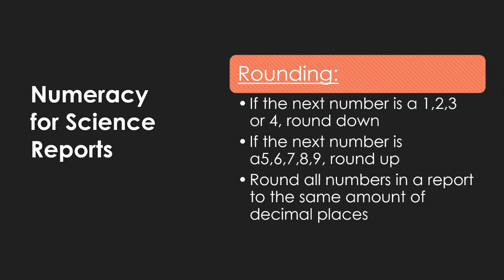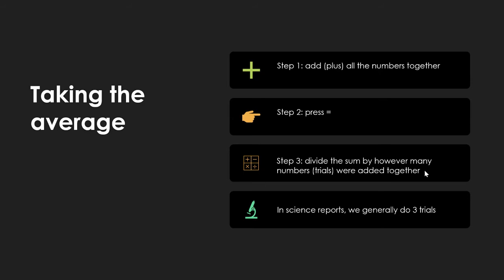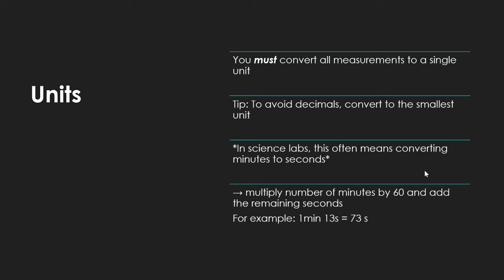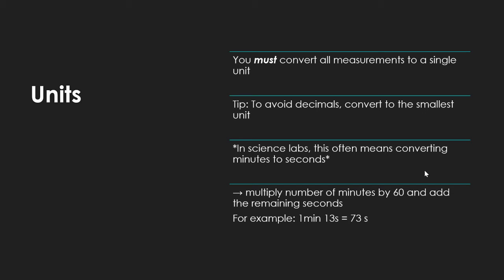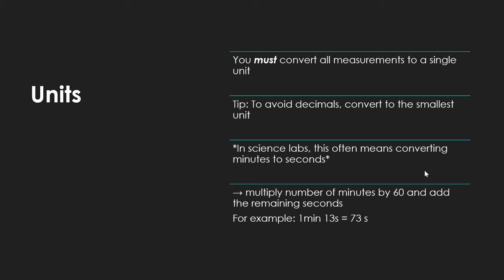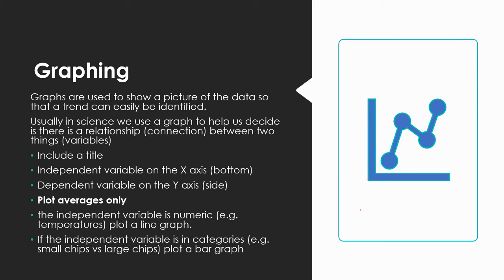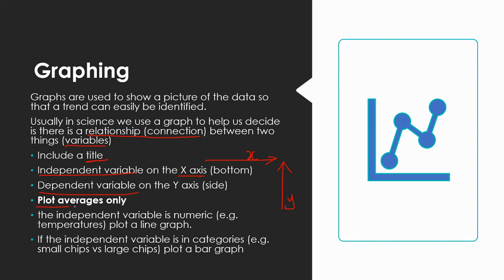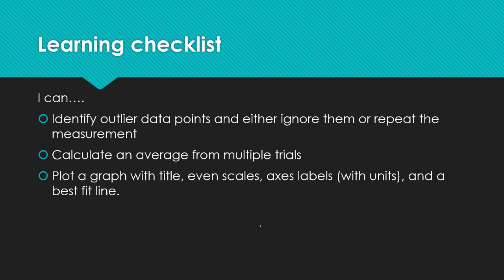Lesson 13 - Science Investigations - Processing Data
How to round data, calculate averages, graphing